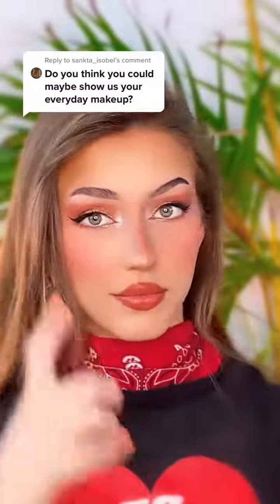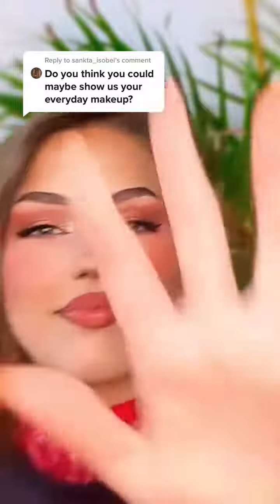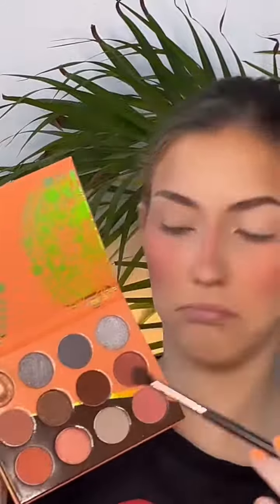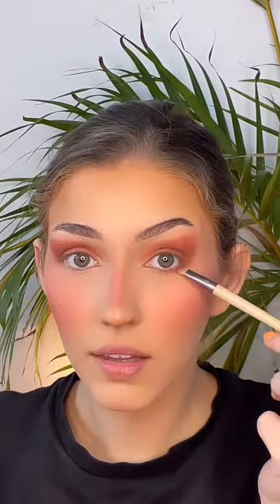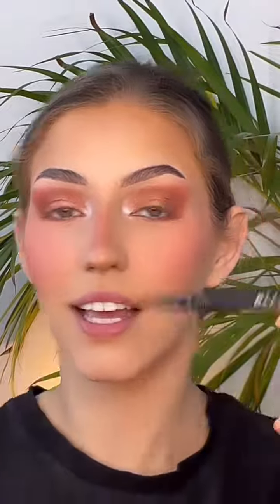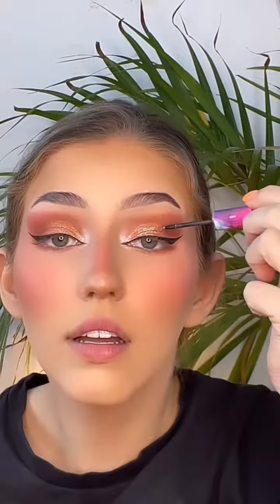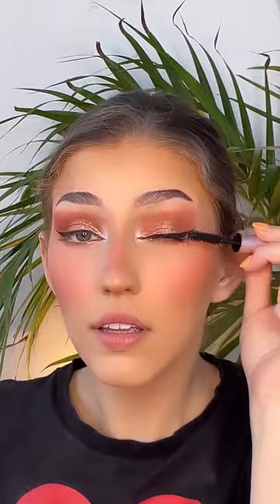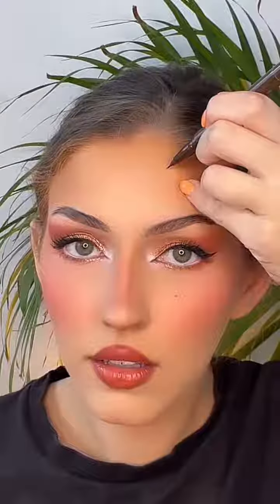Reply to @sankta_isobel i have finally done an everyday tutorial lmao